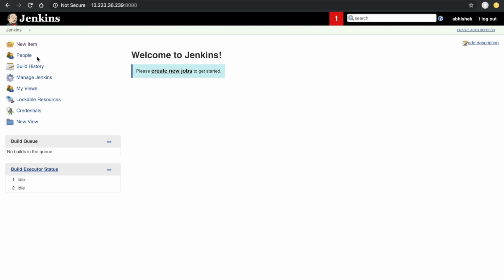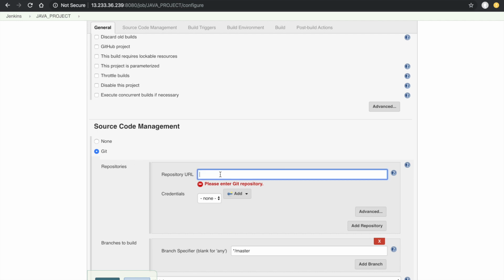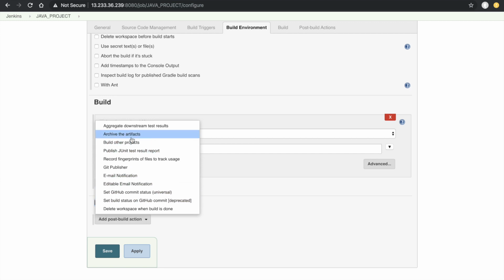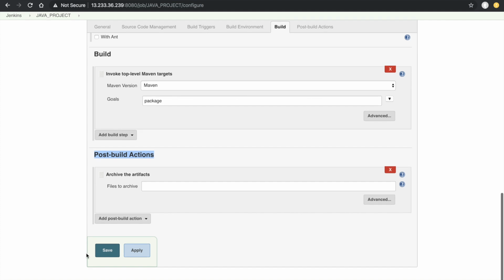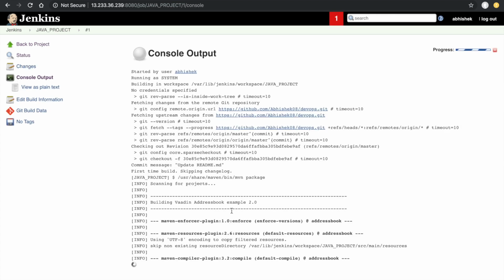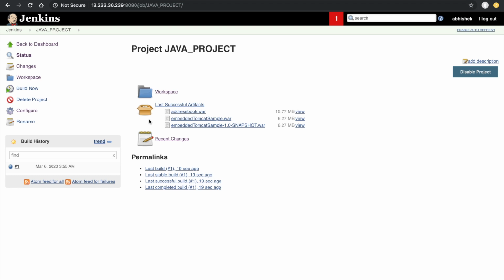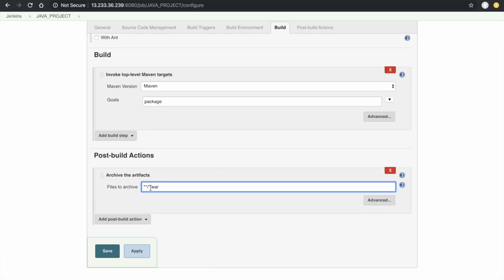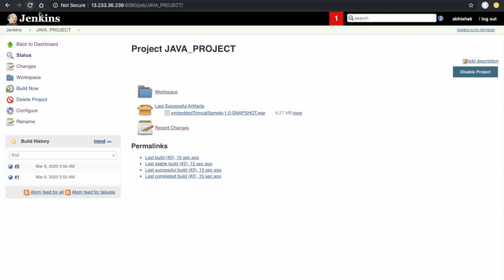DevOps Tutorial : Save build into the Jenkins artifacts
Hello Friends ,

In this lecture we will learn how to save the build into the Jenkins artifacts.